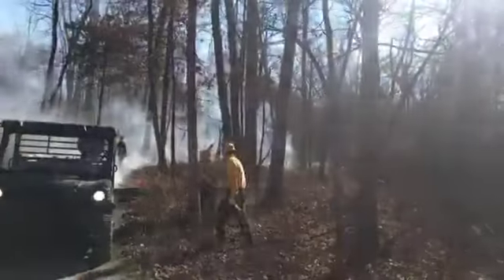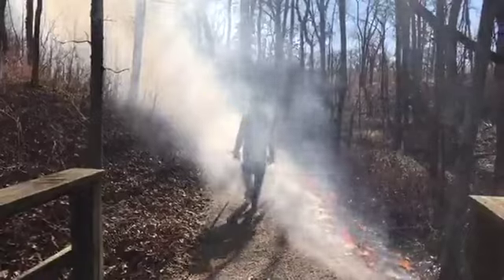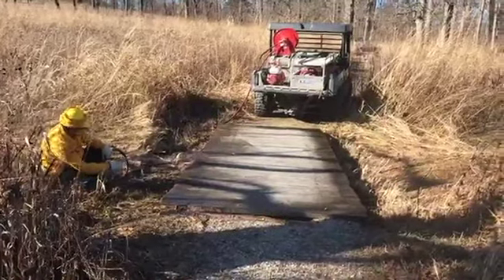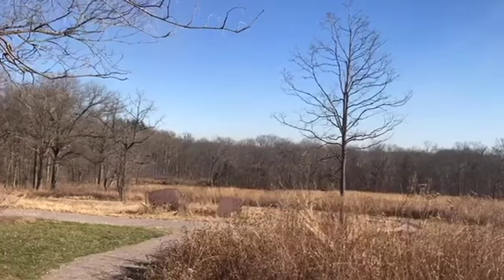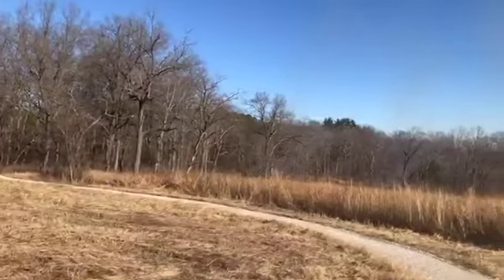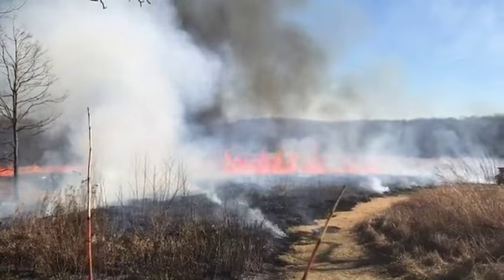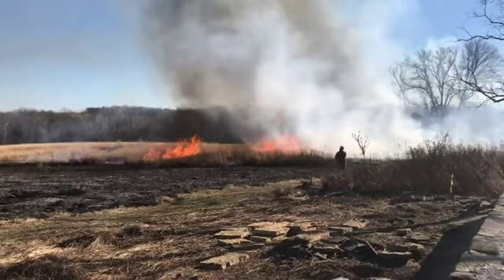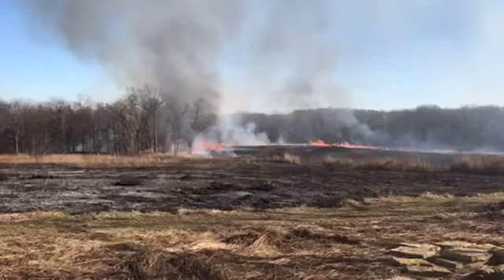Virtual Tour: Prescribed Burn at Shaw Nature Reserve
Witness a prescribed burn at Shaw Nature Reserve, where our ecological restoration team performs a controlled burn on the Bascom Prairie. See how the crew plans and prepares for the prairie burn, learn more about how prescribed burns benefit Missouri’s ecosystems, and watch the epic inferno as the landscape goes up in flames.

Skip to 48:04 to see the moment the head fire overtakes the prairie.